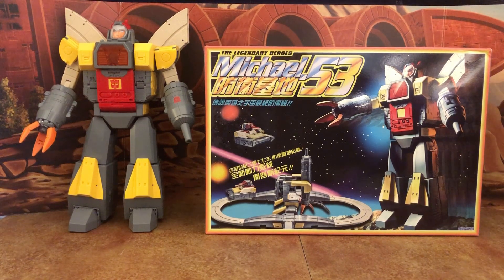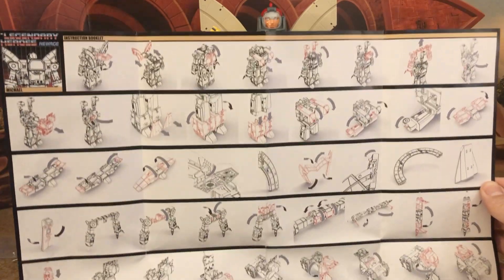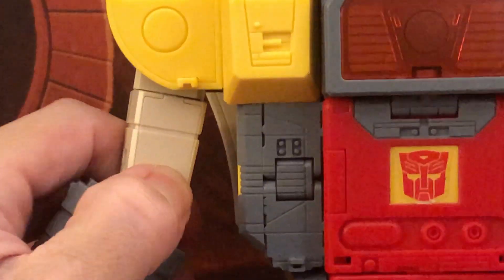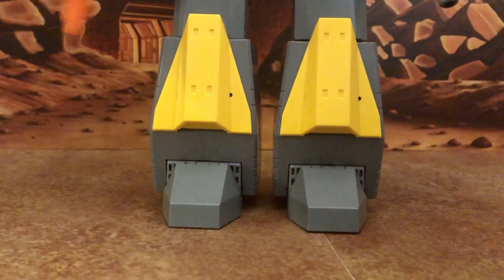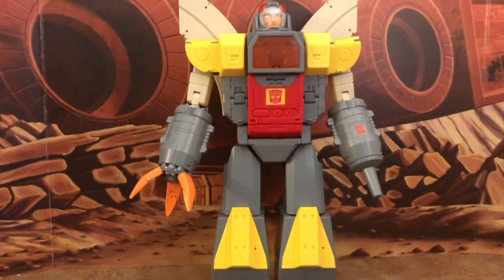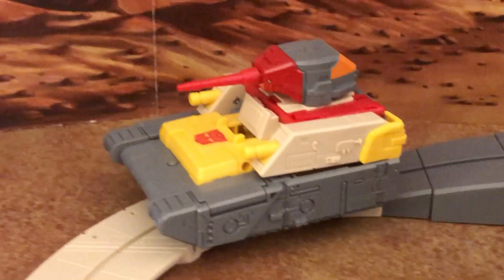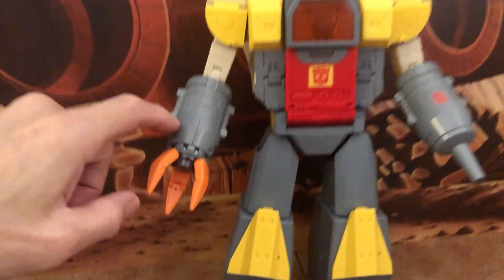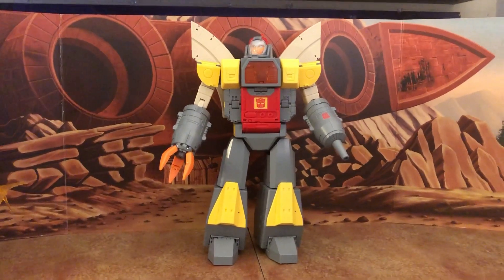NewAge H53 Michael Review - Legends Scaled Omega Supreme